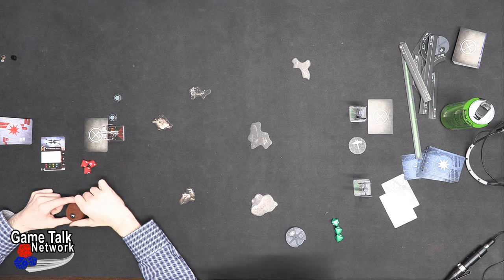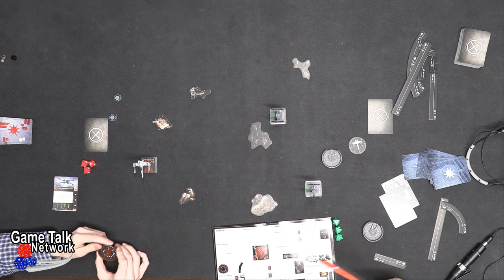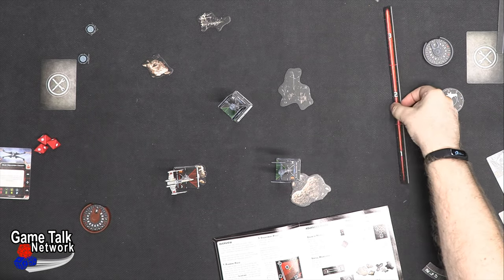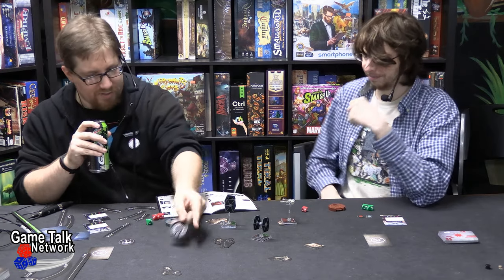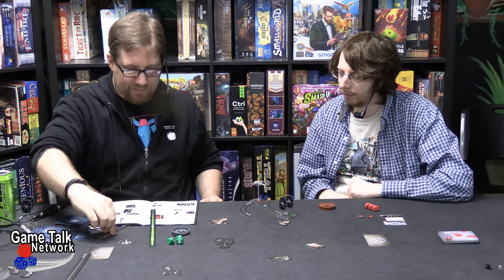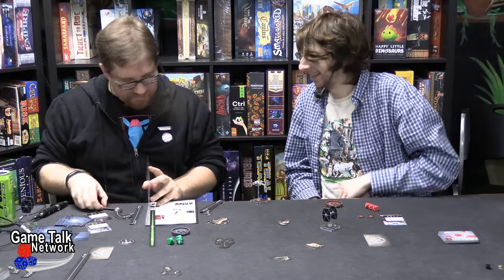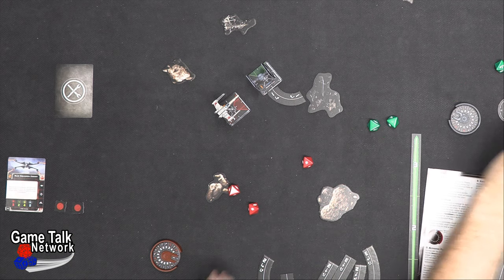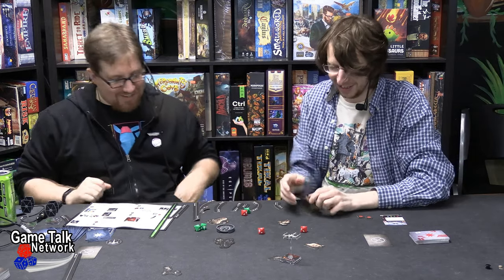Let's Play X-Wing 2.0! - Quick Play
Quick Play out of the box!